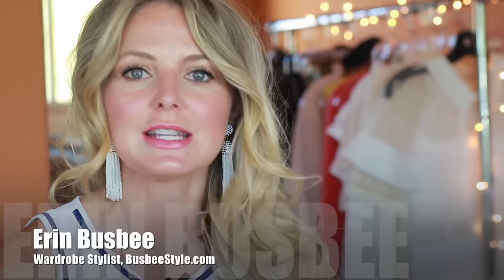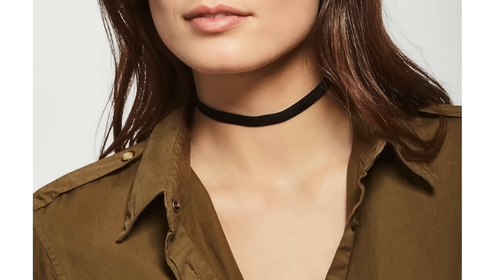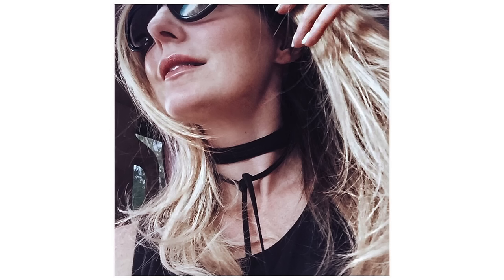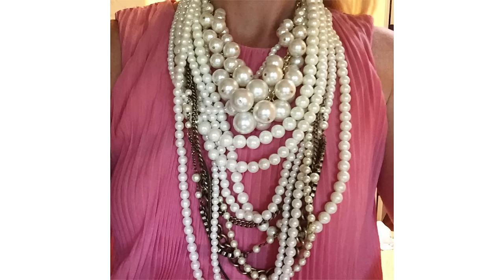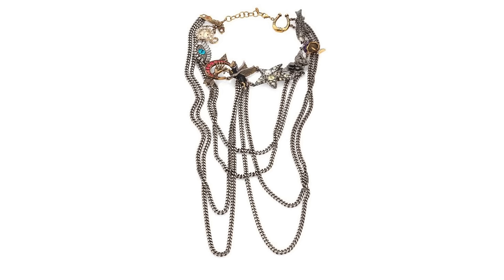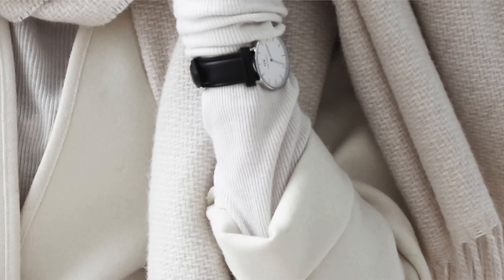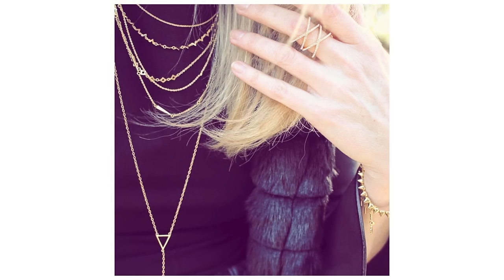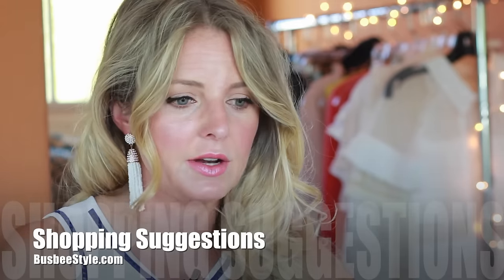Accessories | Fall Trends 2016 | BusbeeStyle TV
** CORRESPONDING BLOG **

** SOCIAL MEDIA **

** MAKEUP LINKS **

Chocolate bar eyeshadow palette (semi-sweet)
Maybelline Age Rewind
Beauty Blender

** SHOPS I LOVE ** (Thanks for shopping through my links and supporting my channel ~Erin xo)